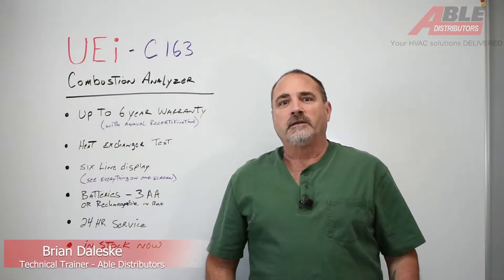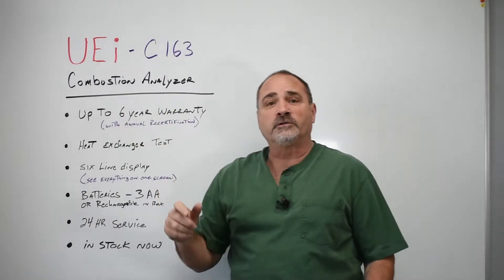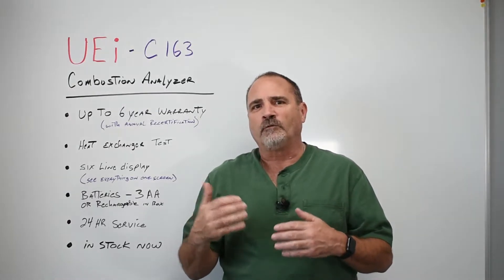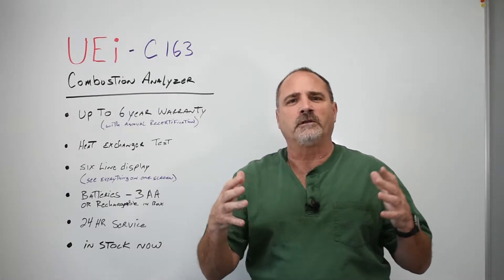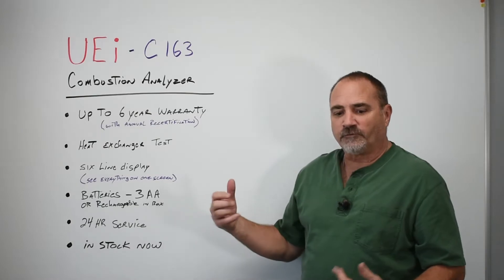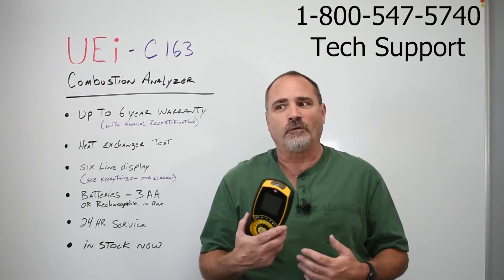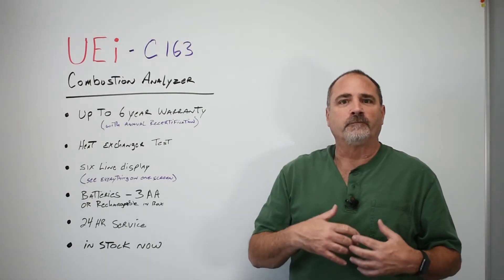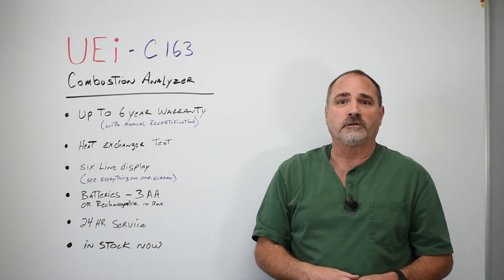UEI C163 Combustion Analyzer - 6 Things You Should Know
1. Up to 6 year warranty /w annual recertification
2. Heat exchanger test to compare burning before/after the blower
3. Six line display to see everything on one screen, no need to scroll
4. 3 AA rechargeable batteries included
5. 24 hour service: 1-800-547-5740
6. Carrying case included; all in stock NOW